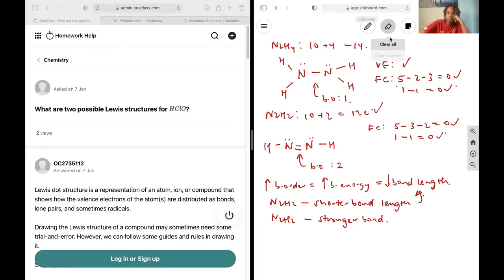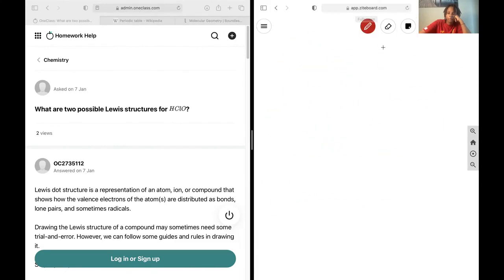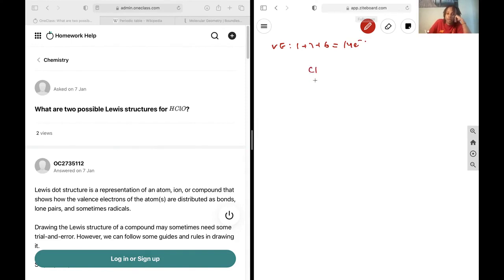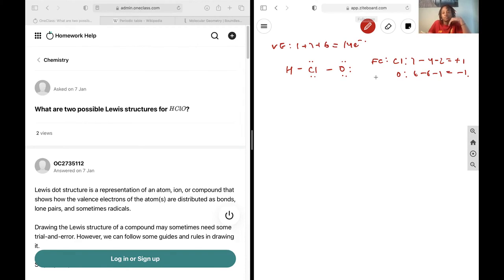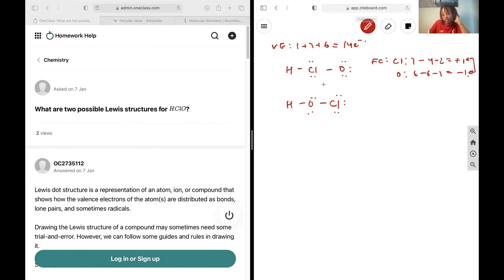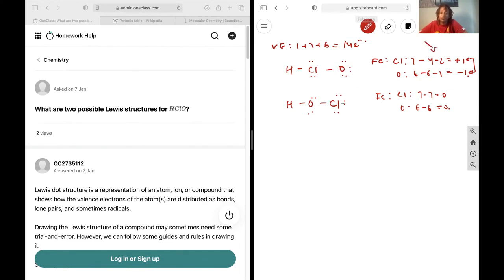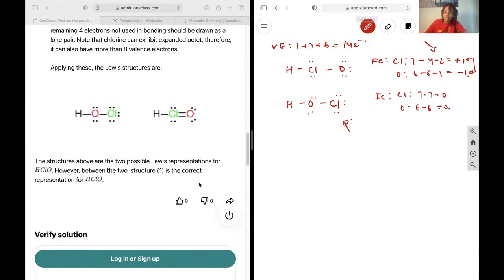What are two possible Lewis structures for ?